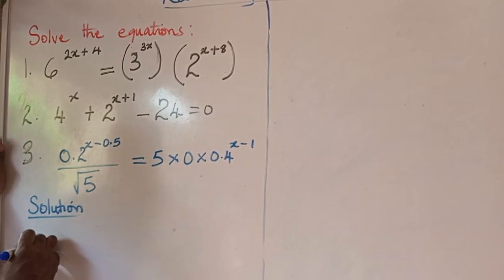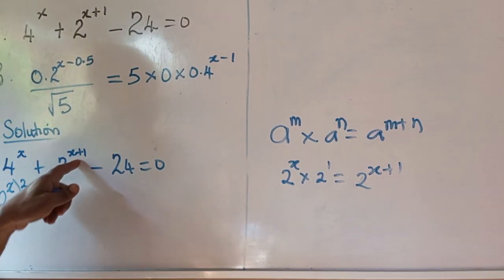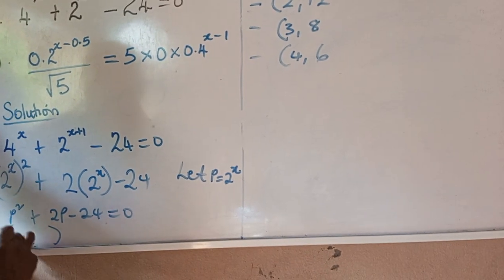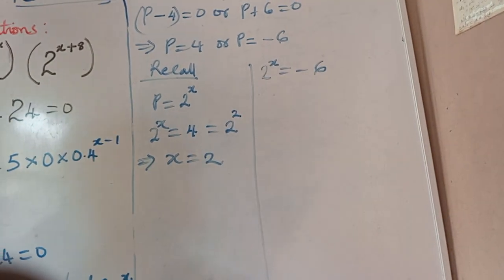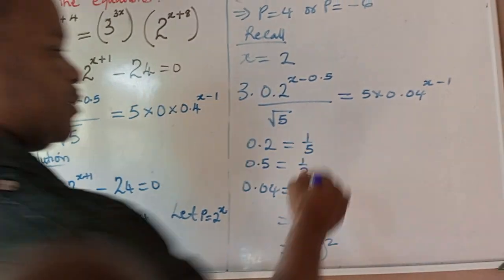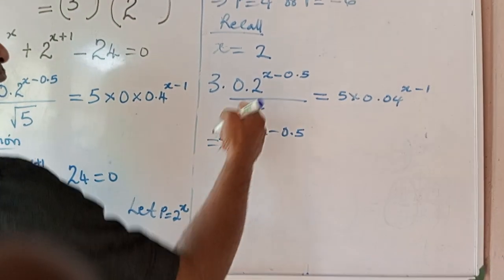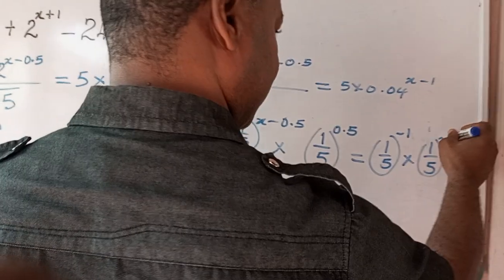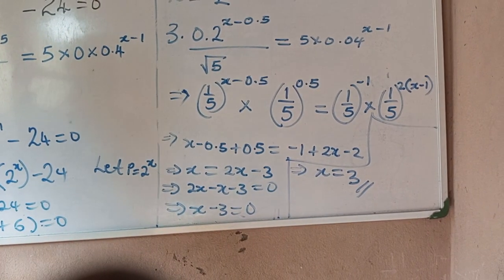Indicial Linear Equations